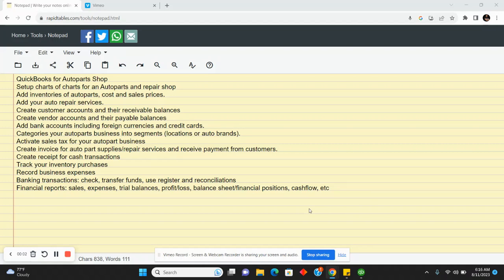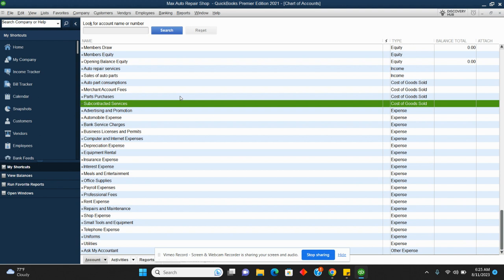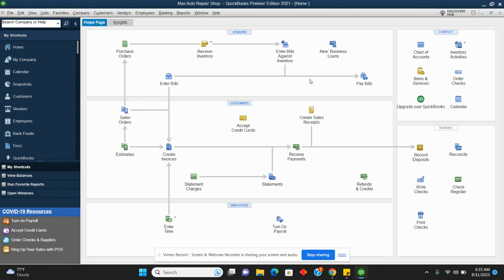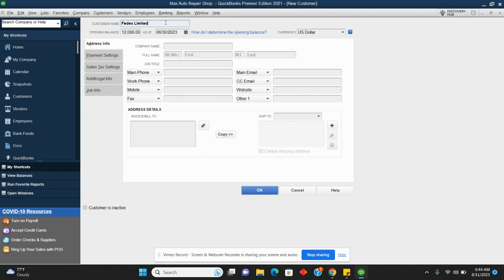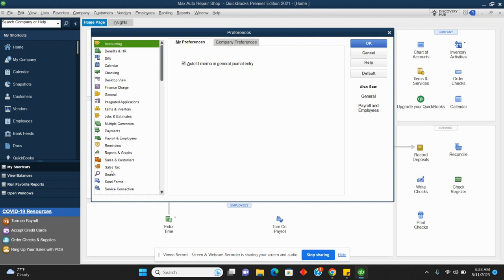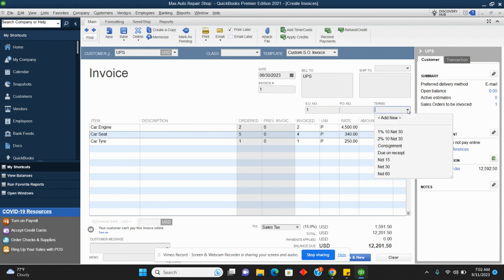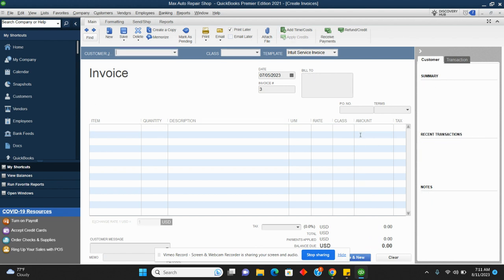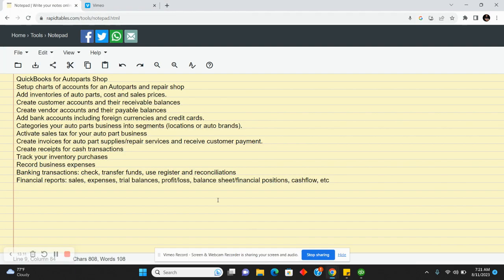QuickBooks for Auto Parts Shop - Best Accounting Software for Auto Repair Mechanics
In this video, I will show you how QuickBooks works for Auto parts shop which makes it the best accounting software and inventory management software for Mechanic and Auto Repair business.

Whether you use the Desktop or Online version of QuickBooks, you'd learn how to:

1. Setup charts of accounts for an Auto parts and mechanic repair workshop
2. Add inventories of auto parts, quantity on hand, cost and sales prices.
3. Create customer accounts and receivable balances for automotive shops
4. Create vendor accounts and their payable balances
5. Add bank accounts including foreign currencies and credit cards.
6. Categories your auto parts business into segments (locations or auto brands).
7. Activate sales tax for your auto part business
8. Create invoices for auto part supplies/repair services for a mechanic shop and receive payments from your customers.
9. Create receipts for cash transactions
10. Track your inventory purchases
11. Record business expenses
12. Banking transactions: check, transfer funds, use register and reconciliations
13. Financial reports: sales, expenses, trial balances, profit/loss, balance sheet/financial positions, cashflow for auto repair shops

► Professional Services
► NGO or Non-profit
► Financial Services

We can help you customize QuickBooks for:
► Invoicing
► Payment
► Tax
► Banking
► Inventories
► Expenses
► Reporting
► User management and control
► Backup
► Cloud hosting.